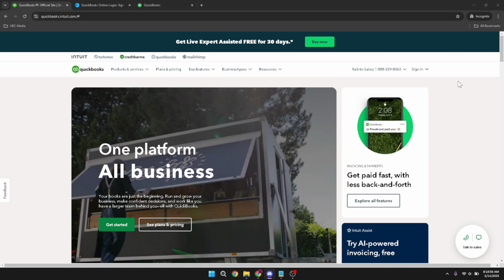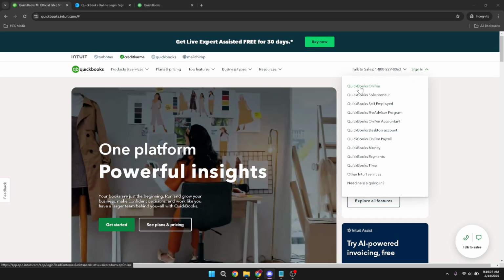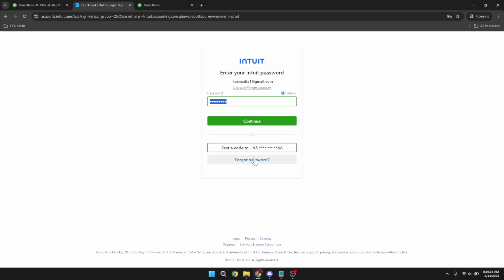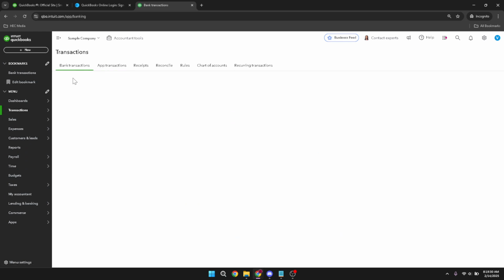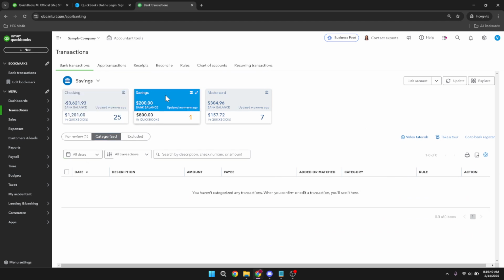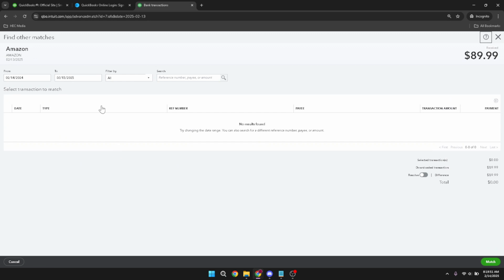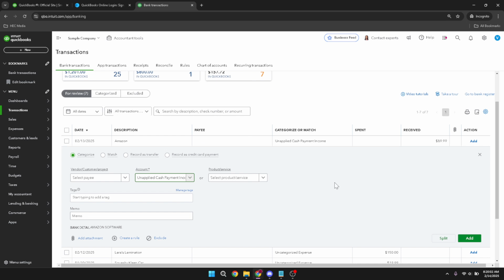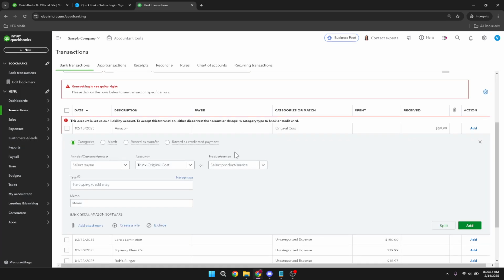How to Categorize Transactions on Quickbooks Online (Full 2025 Guide)